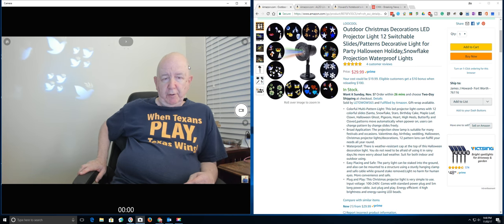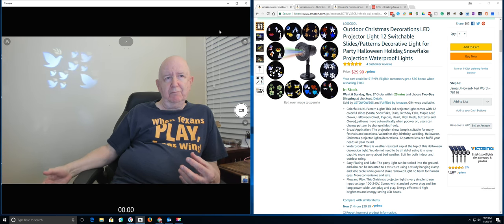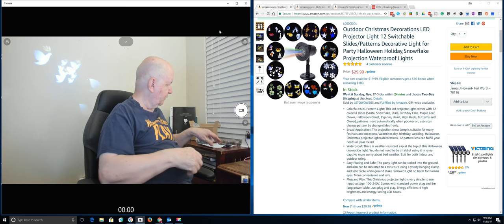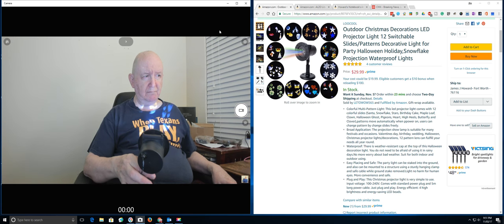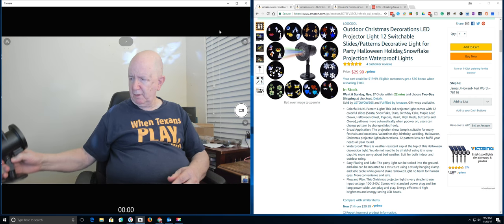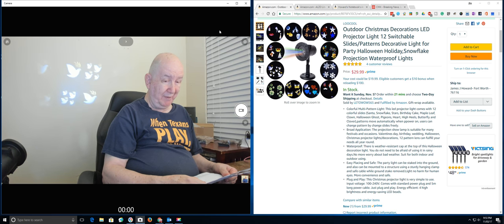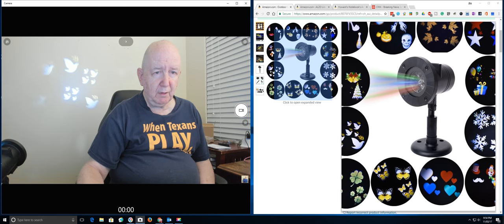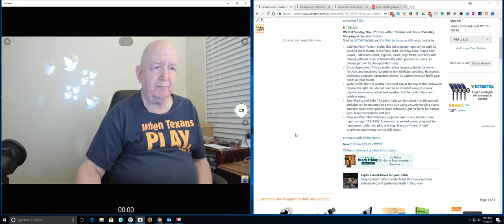Review of Indoor/Outdoor LED Projector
This is a review of a LED Projector with 12 slides for holidays and events.
Howard's Notebook @Amazon

Colorful Multi-Pattern Light: This led projector light comes with 12 colorful slides (Santa, Snowflake, Stars, Birthday Cake, Maple Leaf, Clown, Halloween Ghost, Pigeons, Heart, High Heels, Butterfly and Clover),patterns move automatically when ppower on, users can change pattern by change slides freely.
Broad Application: The projection show lamp is suitable for many festivals and occasions. Valentines day, birthday, wedding, Halloween, Christmas projector lights/decorations, 12 pattern lens can fulfill your needs all year round.
Waterproof: There is weather-resistant cap at the top of this Halloween decoration light. You do not need to be afraid of using it in rainy days.No more worry about bad weather. Suit for both indoor and outdoor using.
Easy Placing and Safe: The party light can be staked into the ground, and also can be mounted to a structure using a sturdy hanging clamp and safe cable while ground stake removed.Light no harm for human eyes. More convenience and safe.
Plug and Play: This Christmas projector light is very simple to use. Input voltage: 100-240V. Comes with standard power plug and 5m long power cable. Just plug and play. Energy efficient: 4 high brightness and energy-saving LED beads.